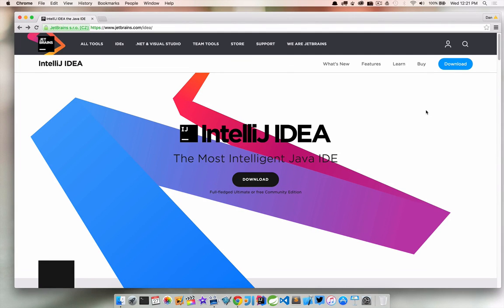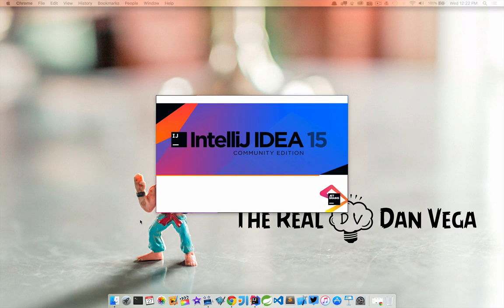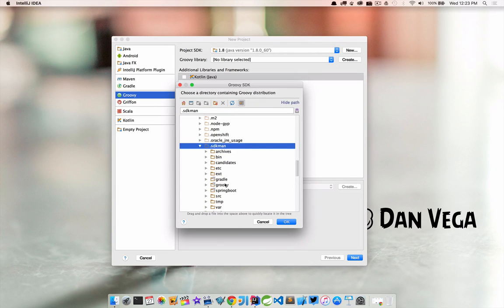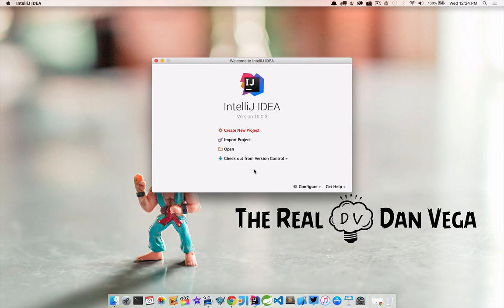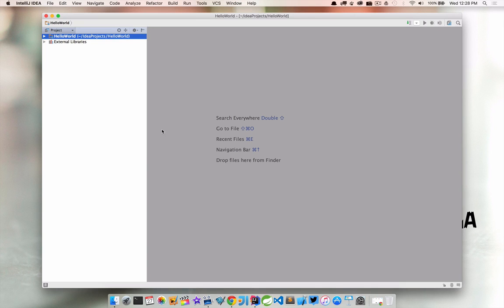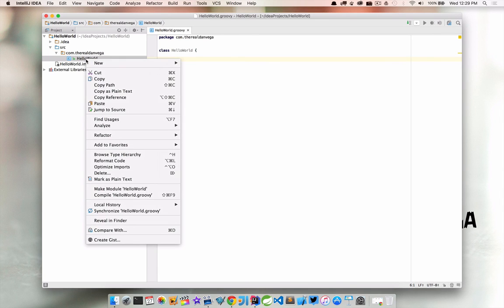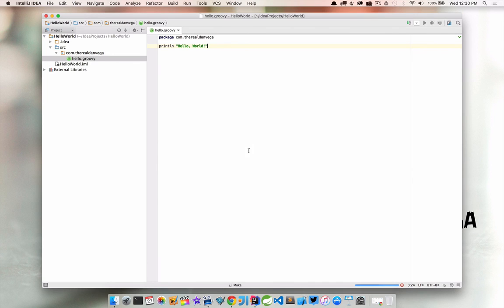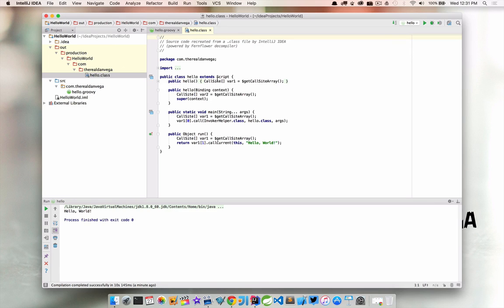Create Your First Groovy Program in IntelliJ IDEA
Enroll in The Complete Apache Groovy Developer Course for only $20

In this video we introduce you to my favorite IDE IntelliJ IDEA. We are going to open this for the first time and talk about how to use it to write groovy scripts and programs.